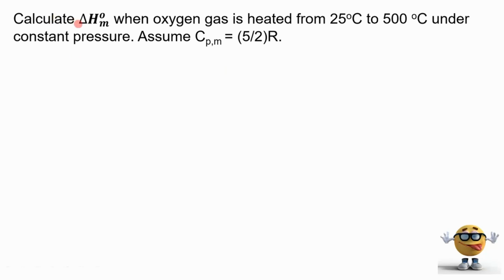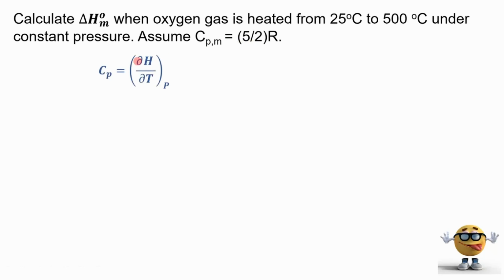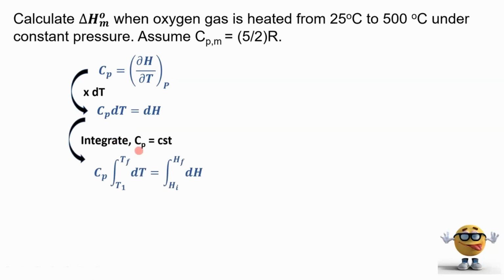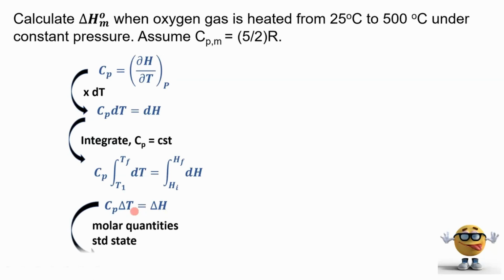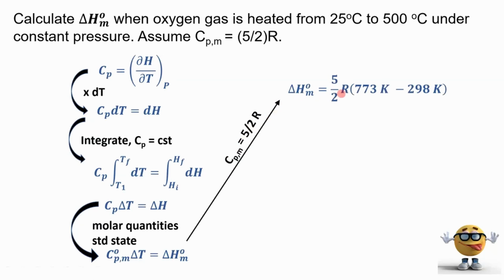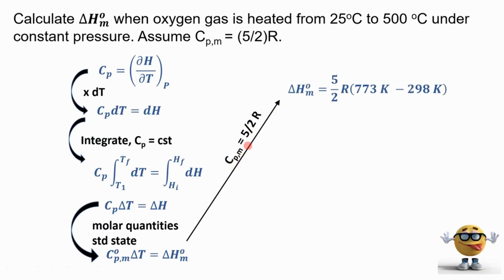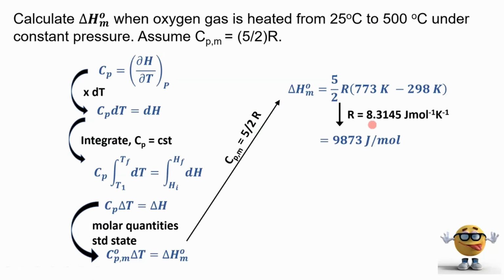Calculate Enthalpy Change during Constant Pressure Heating for a Perfect Gas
Calculate the enthalpy change during constant pressure heating for a perfect gas. The heat capacity is constant so the enthalpy change in equal to the heat capacity times the temperature change.